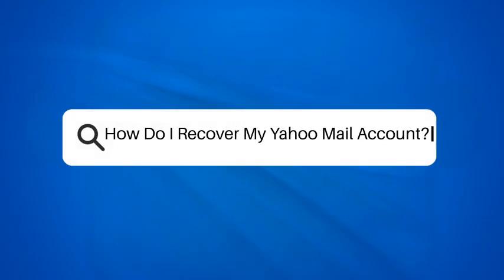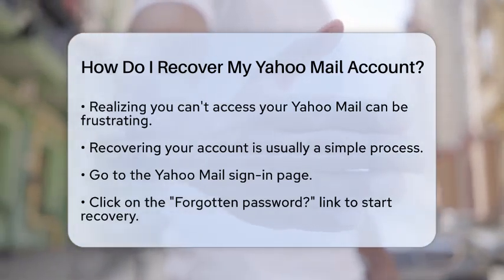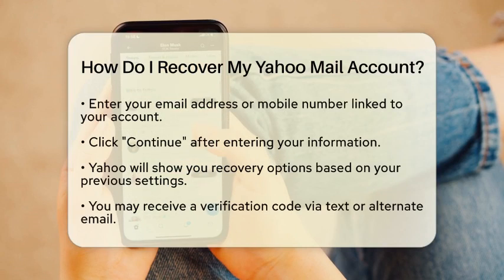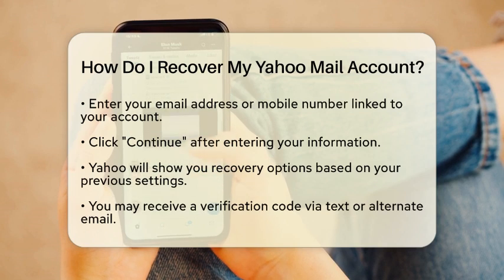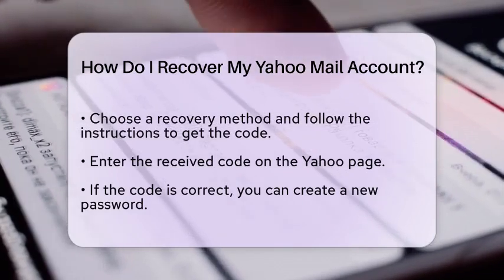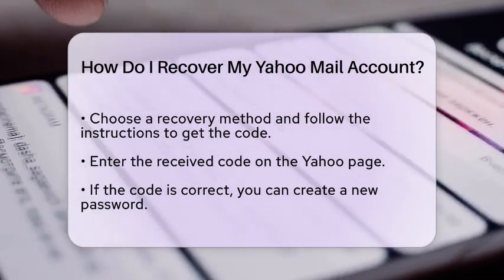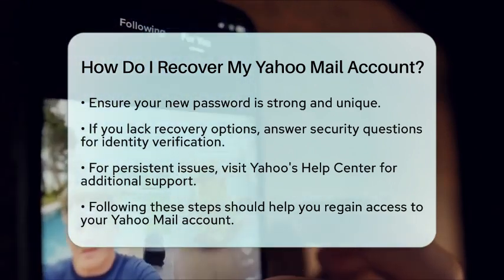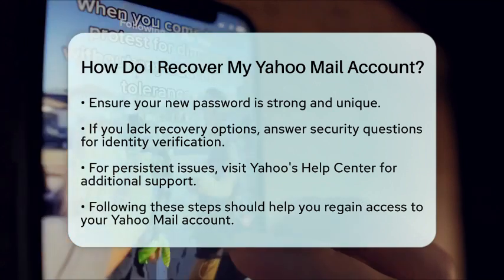How Do I Recover My Yahoo Mail Account? - Be App Savvy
How Do I Recover My Yahoo Mail Account? Have you ever found yourself locked out of your Yahoo Mail account and unsure of how to regain access? In this video, we will guide you through the steps to recover your Yahoo Mail account with ease. We’ll start by showing you how to navigate to the Yahoo Mail sign-in page and initiate the recovery process.

We will then cover the different recovery options available to you, including how to receive a verification code via text message or an alternate email. If you’ve set up recovery methods, this process will be straightforward. For those who may not have access to recovery options, we’ll discuss alternative methods to verify your identity, including answering security questions.

In case you still face challenges regaining access, we’ll point you to Yahoo’s Help Center, where you can find further assistance and resources. Whether you rely on Yahoo Mail for personal or professional communication, knowing how to recover your account is essential.